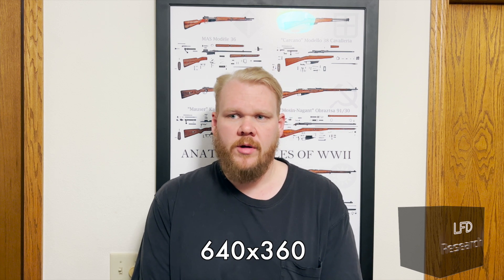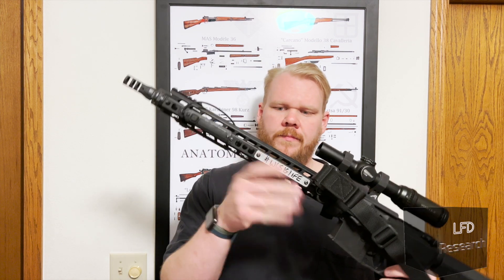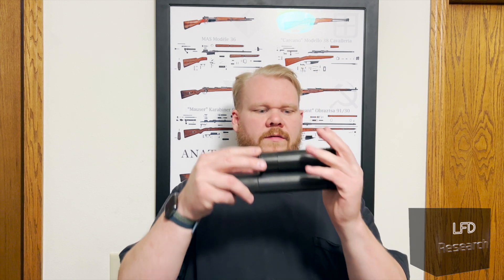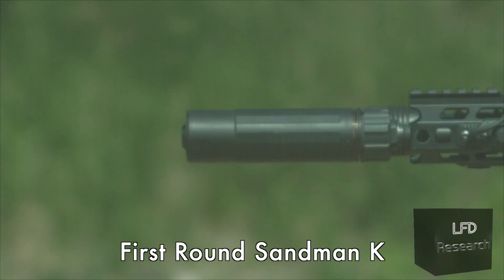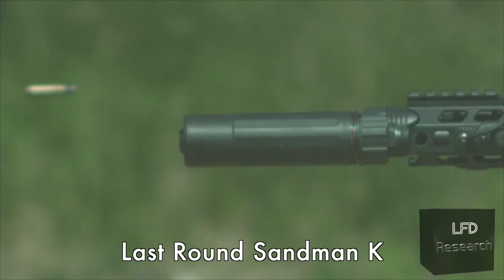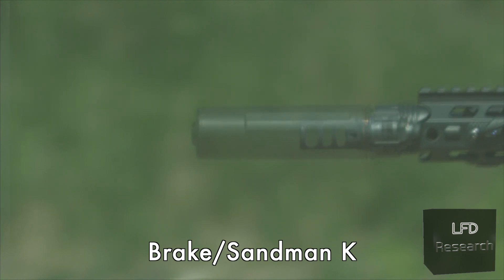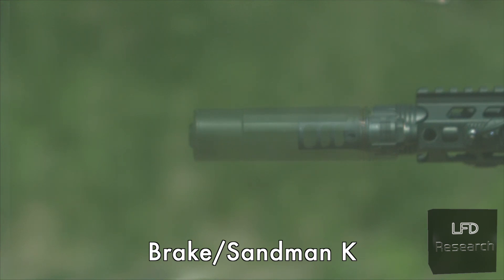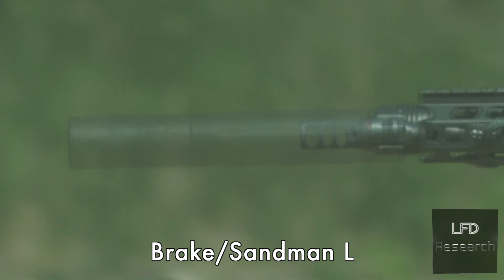Pencil Barrel Whip With Suppressors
We use a High speed camera to take a look at a pencil barrels movement during the firing cycle and if that movement is affected by having  suppressors of different sizes mounted